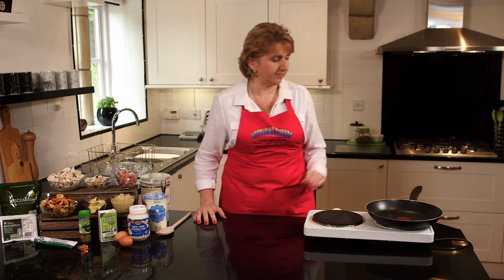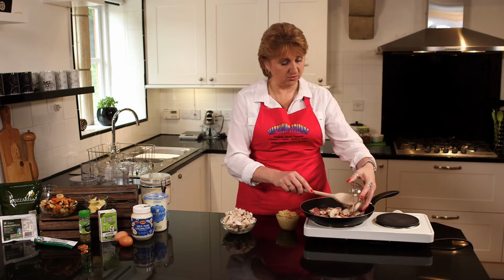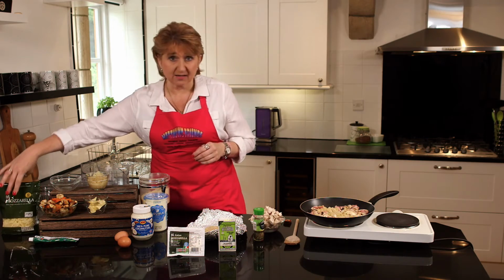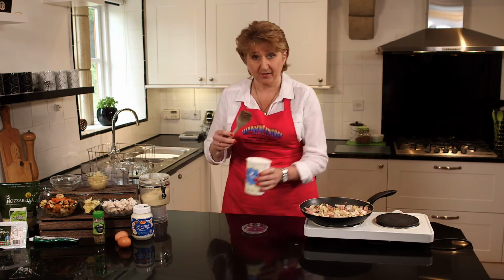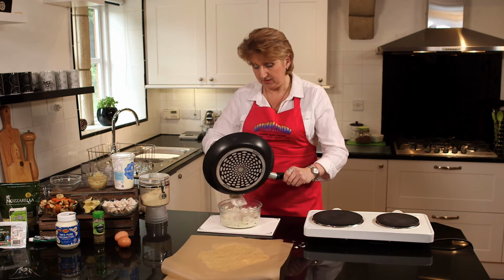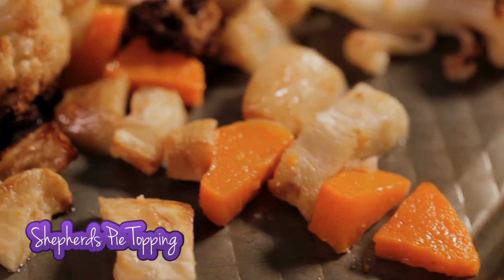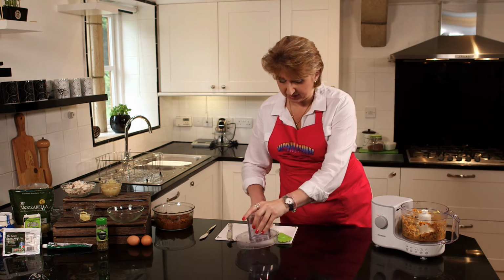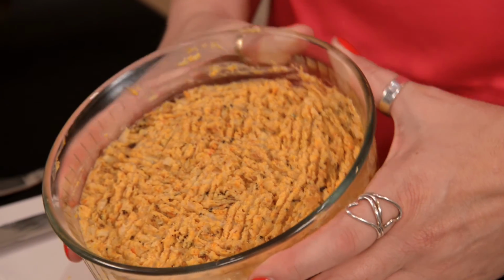Emma's low carb Rustic Chicken Pie and Shepherds Pie Topping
Emma Williams MBE shows us her ideas for delicious family favourites, low carb style!

All recipes featured here on our KetoKitchen channel can be found on our website via the following where you can use the search function to find the recipe you require